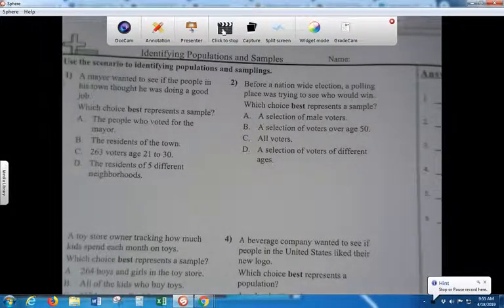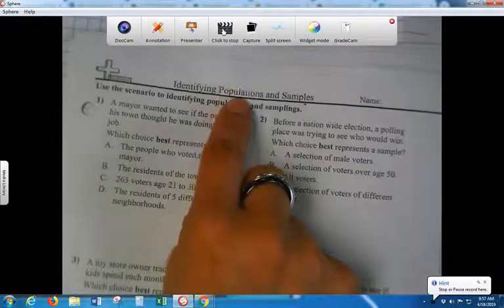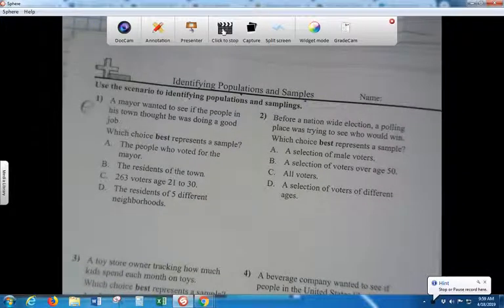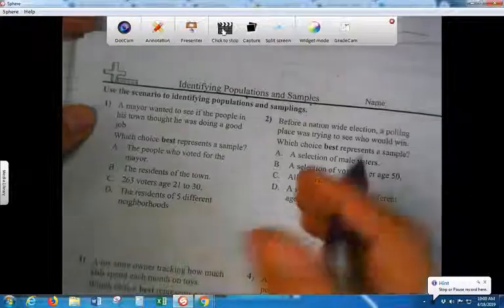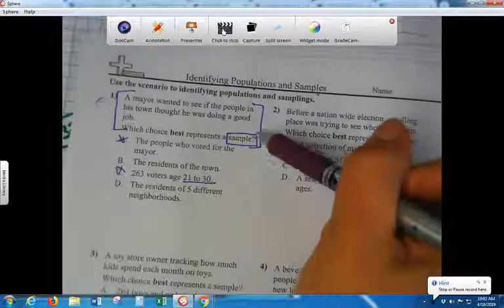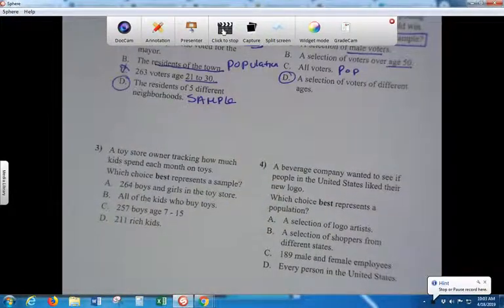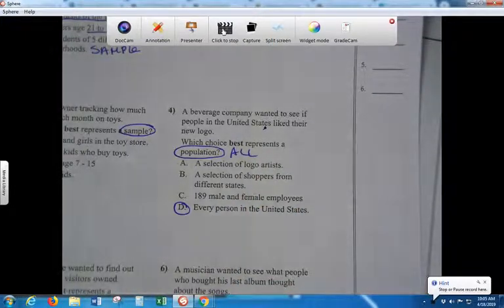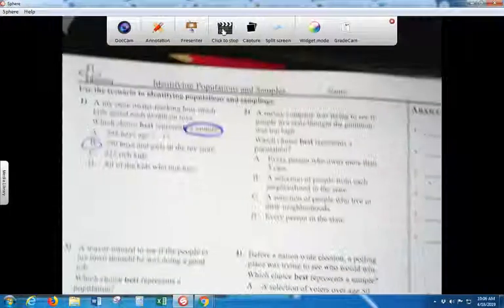Population and Samples